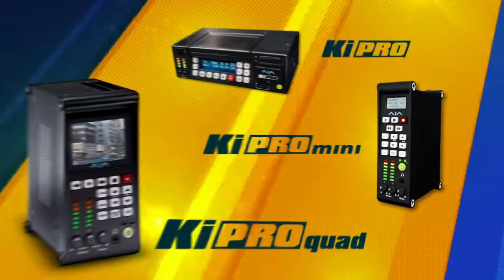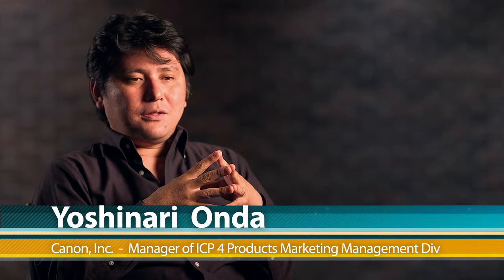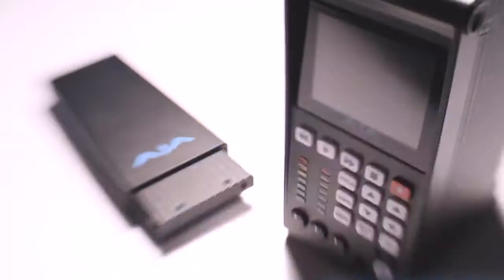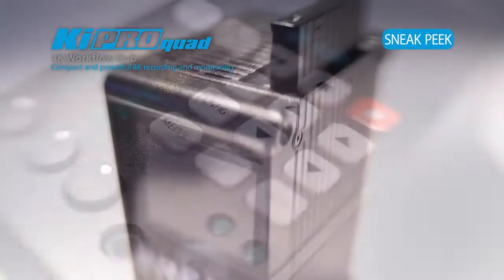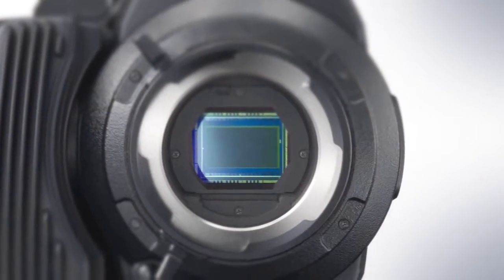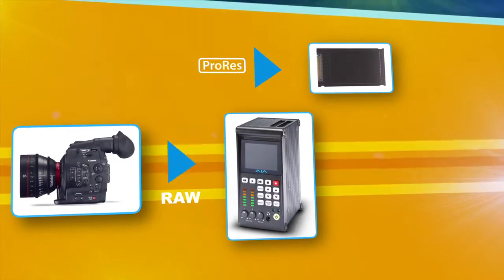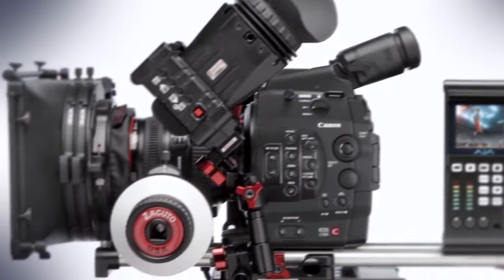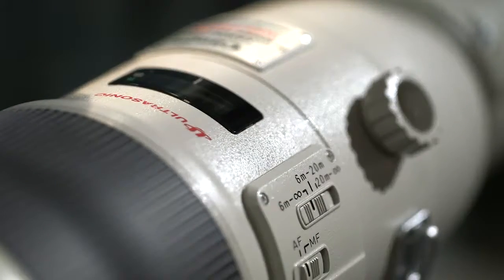AJA Ki Pro Quad: Efficient 4K workflows.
AJA has revolutionized the industry again.

• Ki Pro Quad brings efficiency to 4K, 2K, HD workflows.
• A 4K/Quad HD/2K/HD Solid State Video Recorder
• Supports 10-bit 4:4:4 and 10-bit 4:2:2
• RAW support
• Debayer and ProRes encode to on-board SSD
• Realtime pass-through of RAW data via Thunderbolt™
• Uncompressed and debayered 4K monitoring output
• Dedicated HD monitoring via SDI and HDMI
• Record to edit-friendly 4K, 2K, or HD ProRes files on removable SSD
  media
• Offload ProRes files to your non-linear edit system via AJA
   Thunderbolt™ SSD reader

About AJA Video Systems, Inc.
Since 1993, AJA Video has been a leading manufacturer of video interface technologies, converters, digital video recording solutions and professional cameras, bringing high-quality, cost-effective products to the professional broadcast, video and post production markets. AJA products are designed and manufactured at our facilities in Grass Valley, California, and sold through an extensive sales channel of resellers and systems integrators around the world.